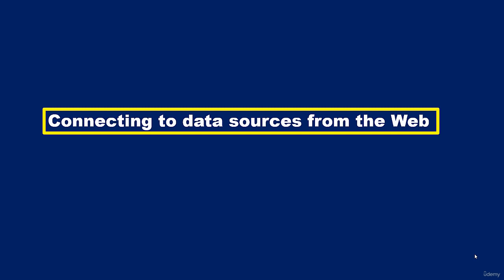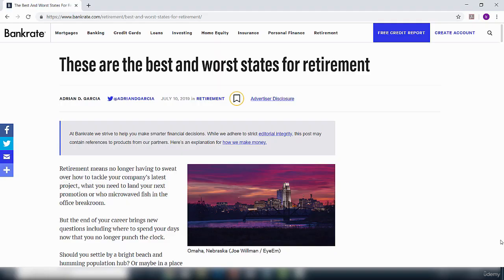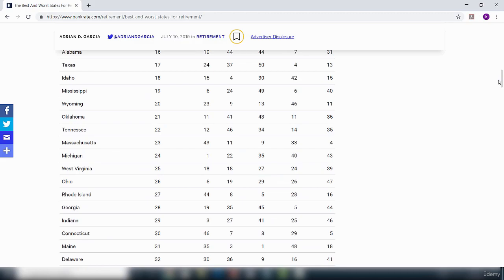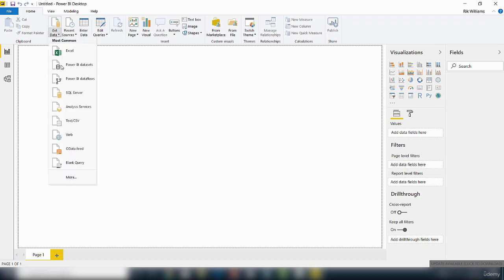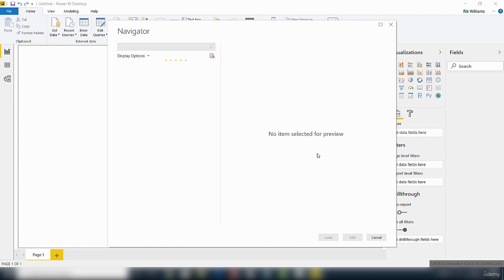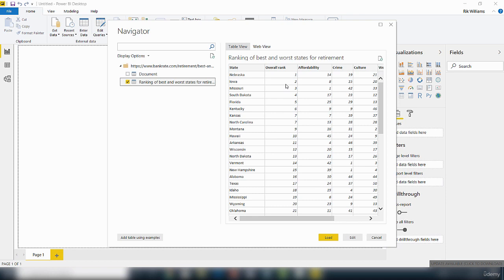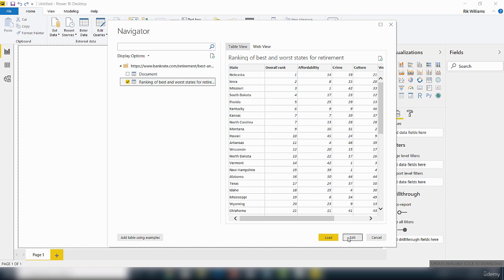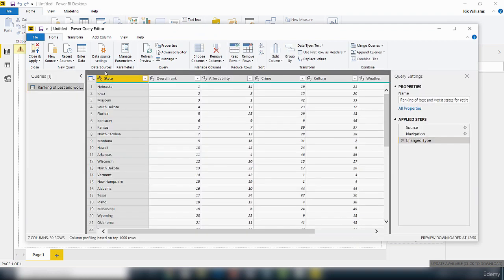𝑪𝒐𝒏𝒏𝒆𝒄𝒕𝒊𝒏𝒈 𝒕𝒐 𝒘𝒆𝒃 𝒅𝒂𝒕𝒂 | 𝑮𝒆𝒕 𝒅𝒂𝒕𝒂 𝒇𝒓𝒐𝒎 𝒘𝒆𝒃 𝒊𝒏 𝑷𝒐𝒘𝒆𝒓 𝑩𝑰 | 𝑰𝒎𝒑𝒐𝒓𝒕 𝒘𝒆𝒃 𝒅𝒂𝒕𝒂 | 𝑼𝒔𝒆 𝒘𝒆𝒃 𝒅𝒂𝒕𝒂